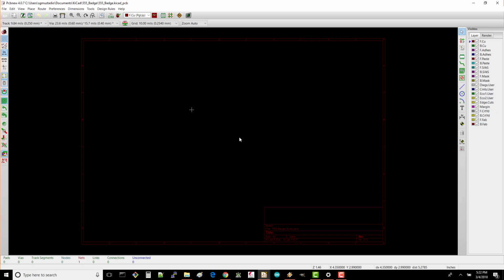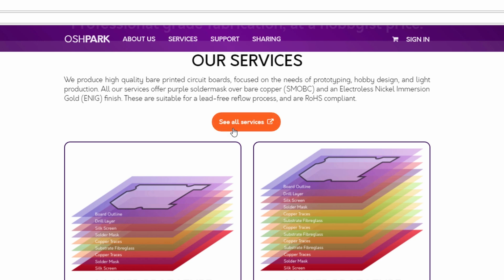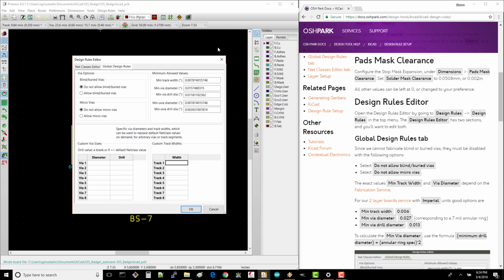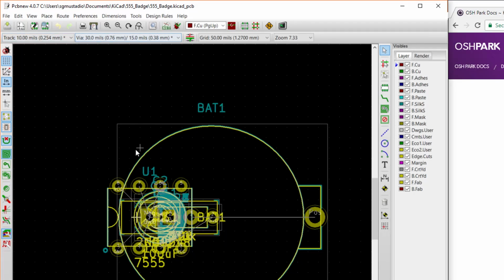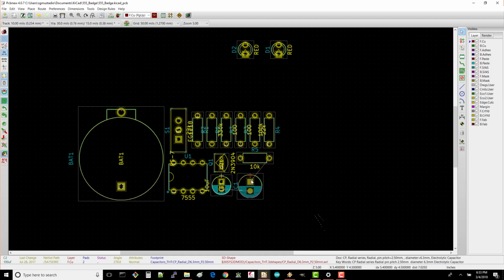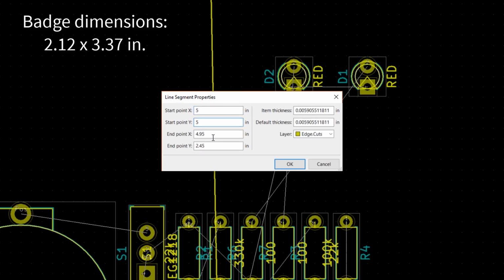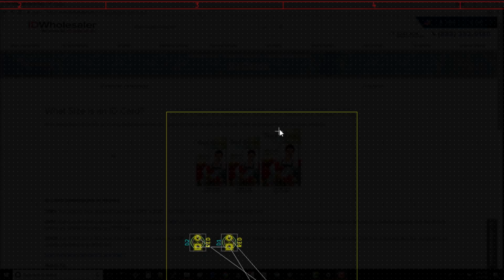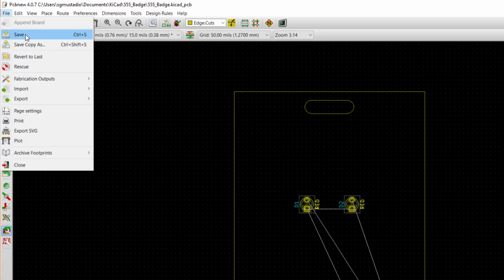An Intro to KiCad – Part 6: Place Parts and Define Outline | DigiKey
In Part 6 of the Digi-Key Introduction to KiCad V4.07 series Shawn walks us through the board layout stage with pcbnew.  Shawn will show us how to import a net list, arrange components, draw a board outline, and make trace connections.